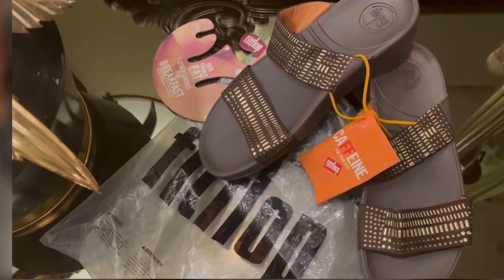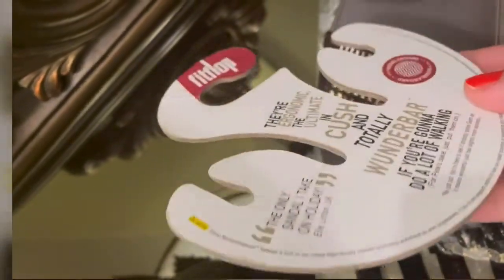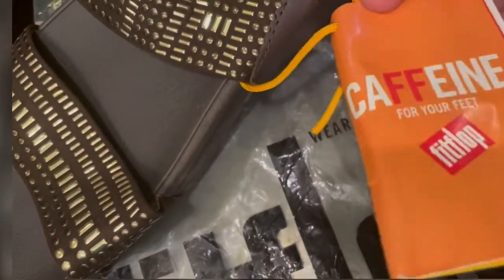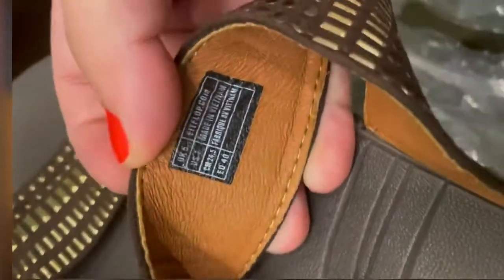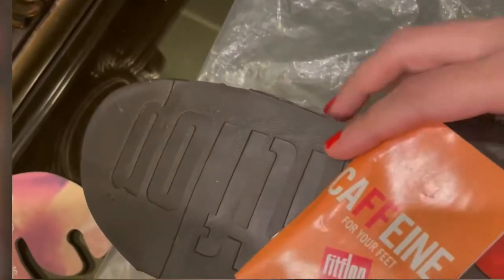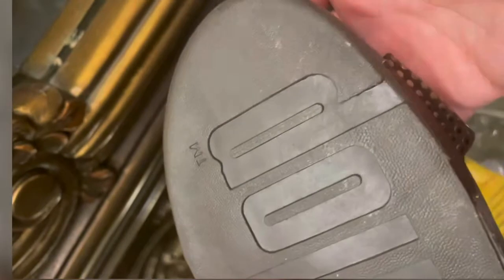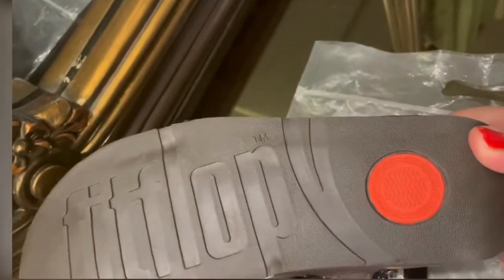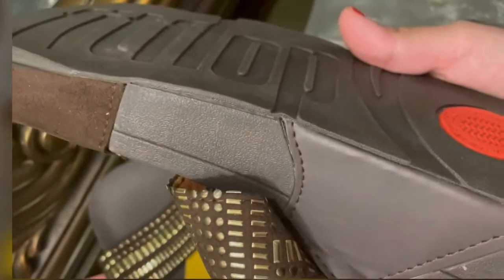How fake fit flops are like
See finishing of a fake fit flop to prevent urself from getting scammed